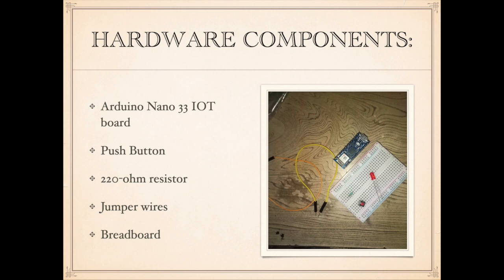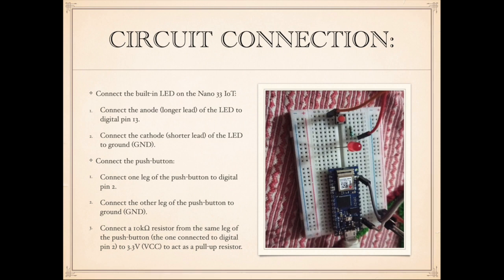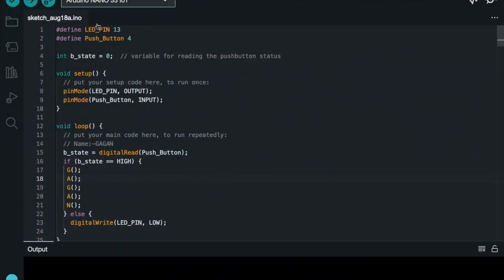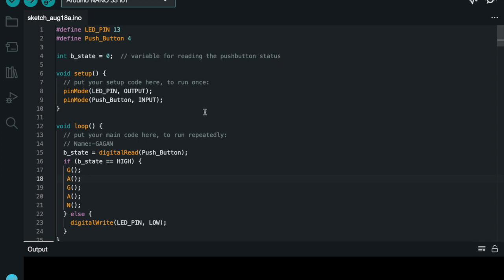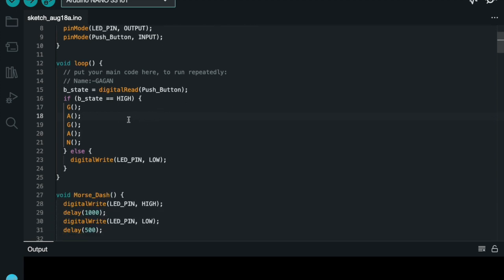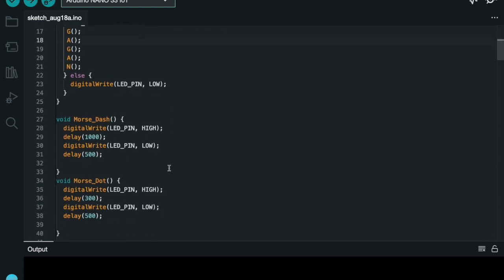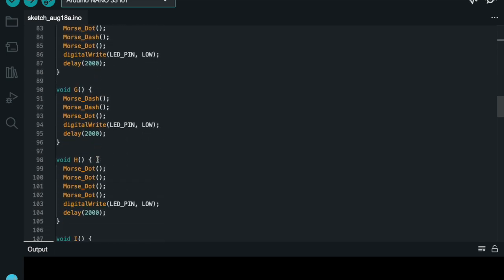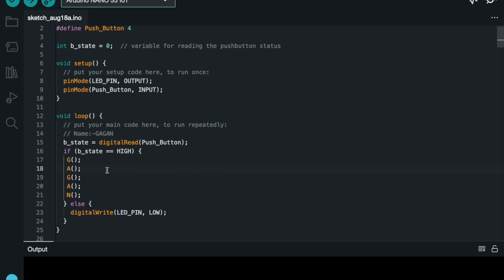Task 2.2C -Create a Tutorial Video